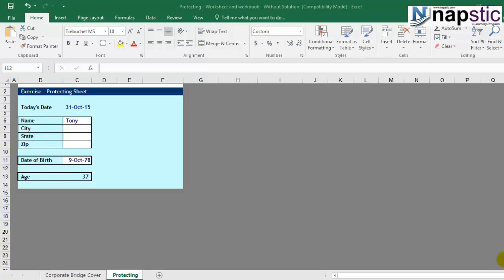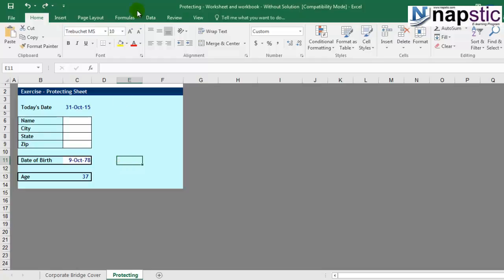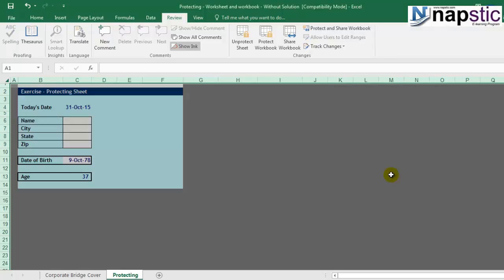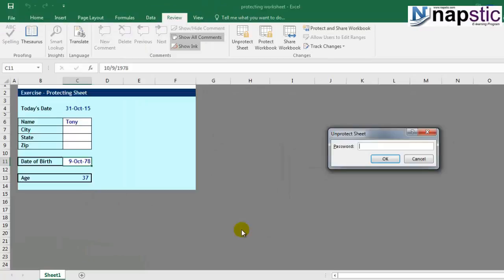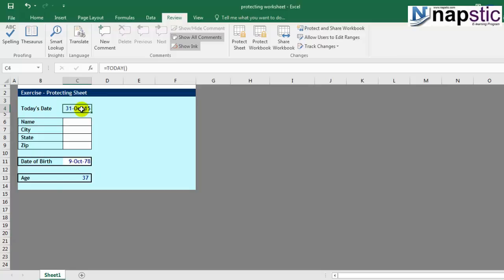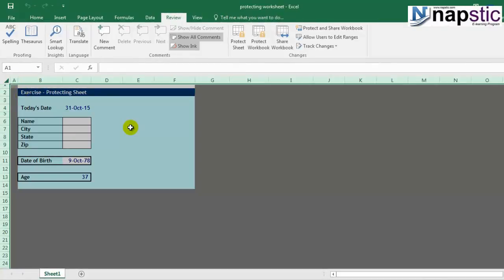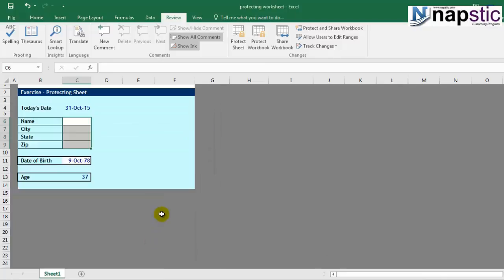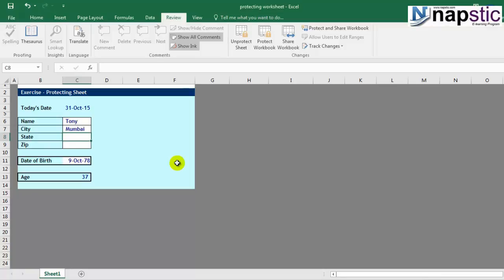008 Protecting the worksheet Microsoft Office Excel Lessons{___of100}